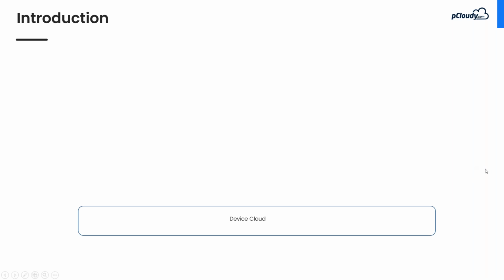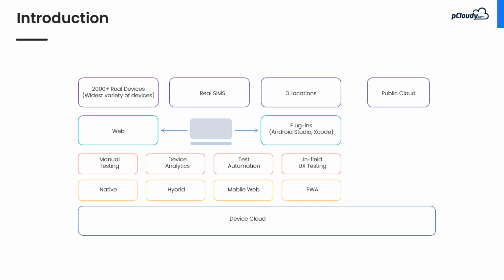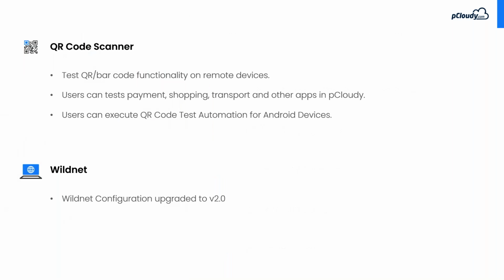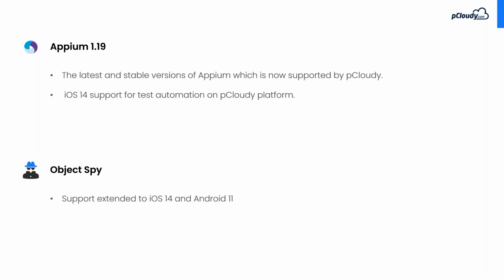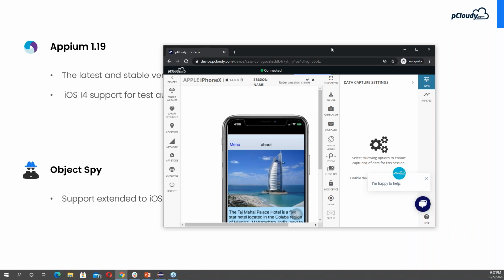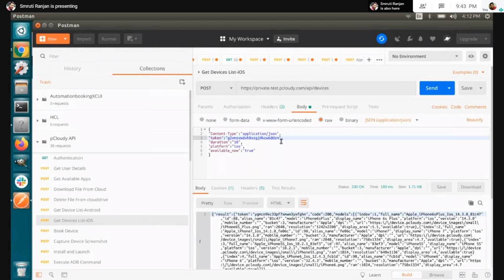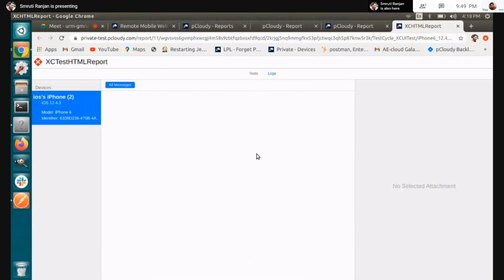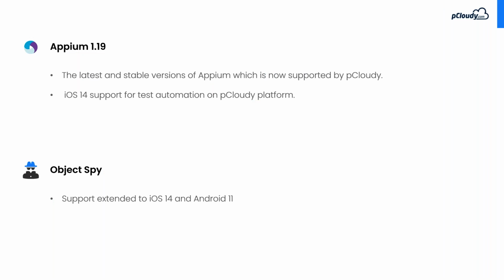What's new in pCloudy 5.8?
With a grit to constantly improve and make your app testing efforts seamless and fast, we bring forth a fresh set of features and updates on our platform through pCloudy 5.8. Join us for a webinar where we will discuss the updates in details and deep dive into testing some of them.

One of the major additions to the platform is the integration of XCTest on the pCloudy platform. We have also upgraded the QR Code feature to perform QR Code automation tests for android. Proxy setup for Wildnet is another helpful update that has been deployed on pCloudy 5.8.

In this webinar, we talk about
XCTest integration
Wildnet configuration
Proxy setup for Wildnet
Object Spy Support
Appium 1.19 full support
QR Code support for Android
QR Code automation for android
Same model same device support for private and on premise cloud